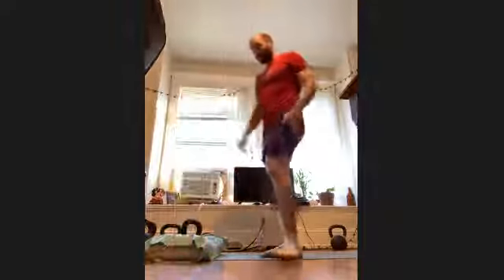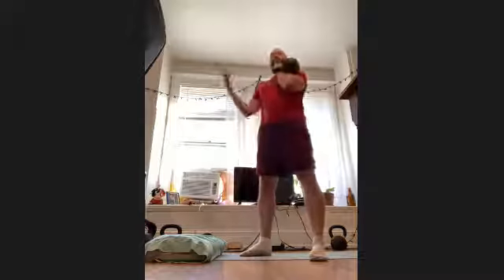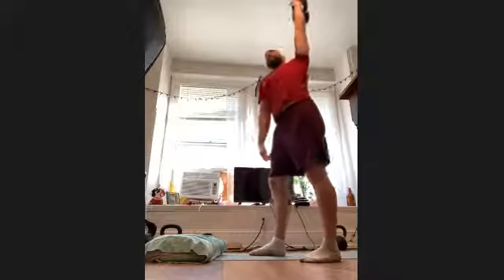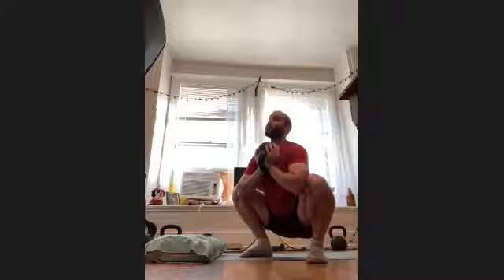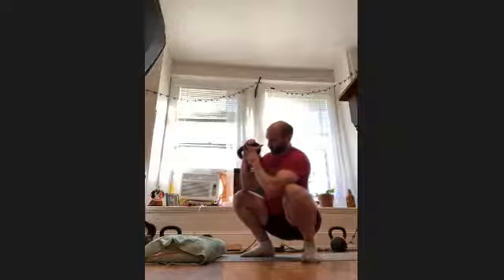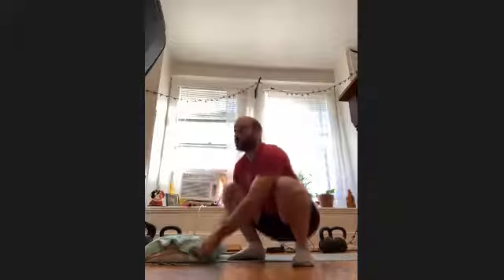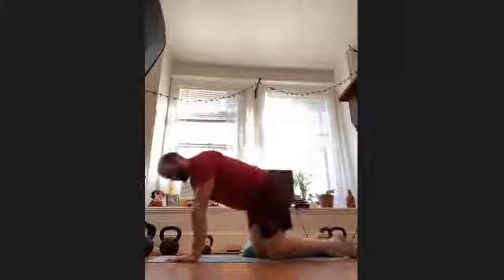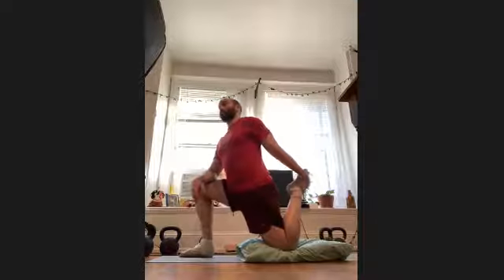Freestyle kettlebell into some stretchies